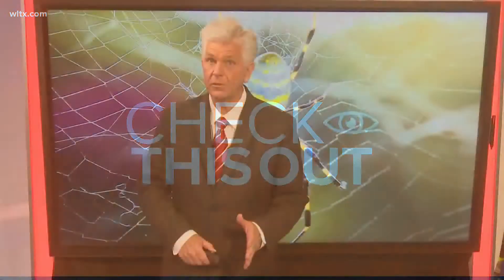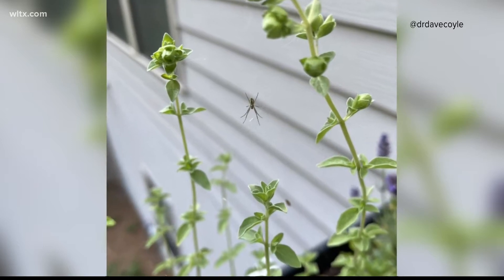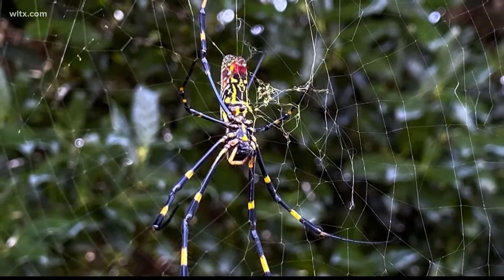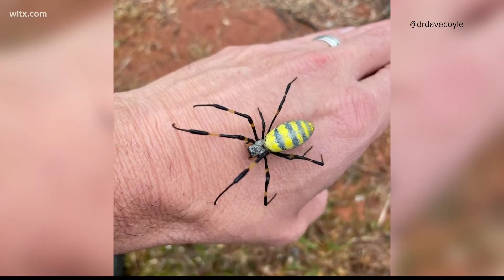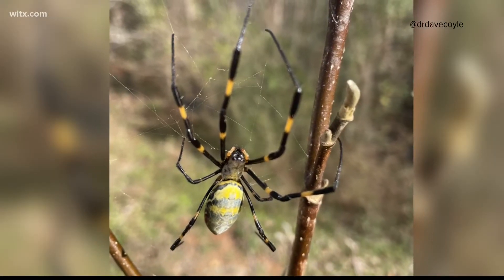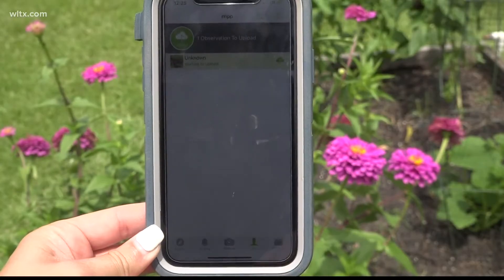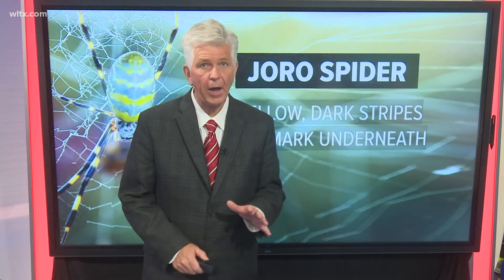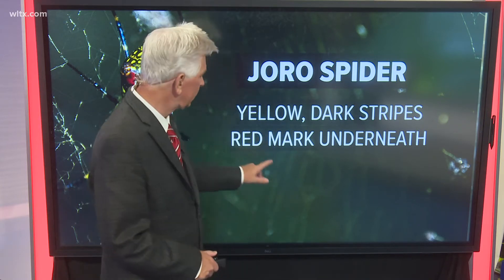Joro spider research going on in the Midlands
It's vibrant, but not deadly.  The Joro spider is now being seen in the Midlands.